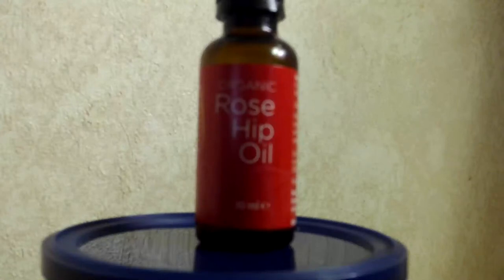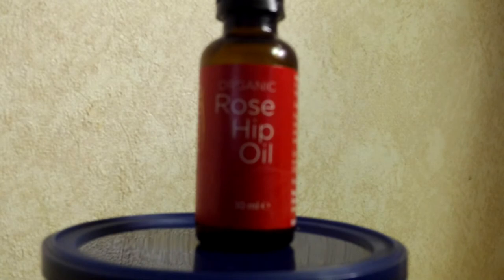Rosehip Oil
Full of many antioxidants!